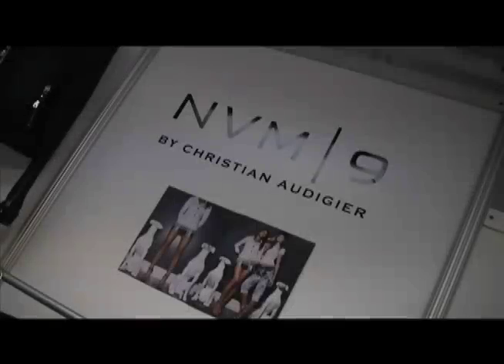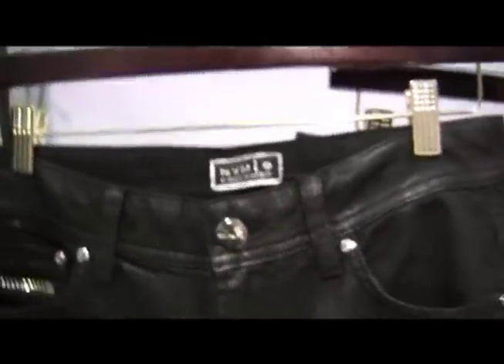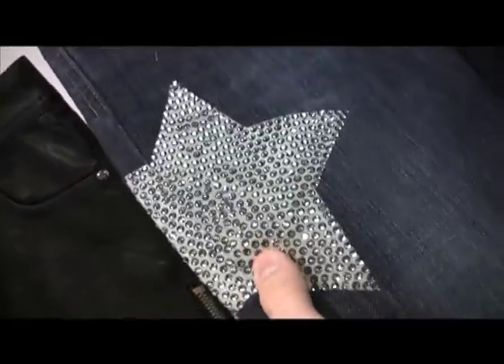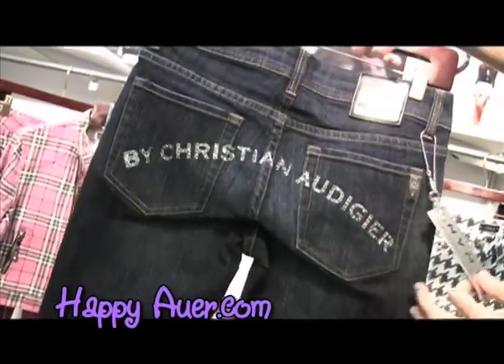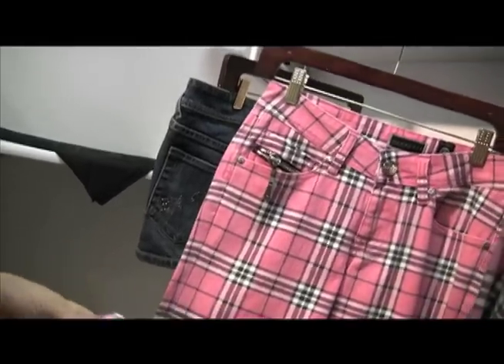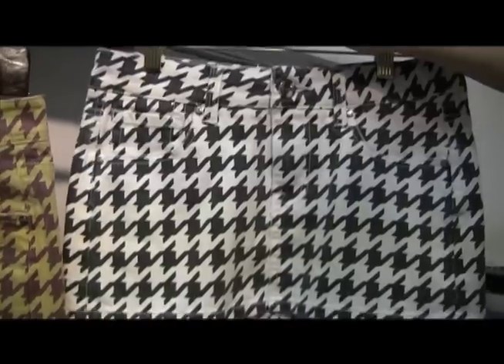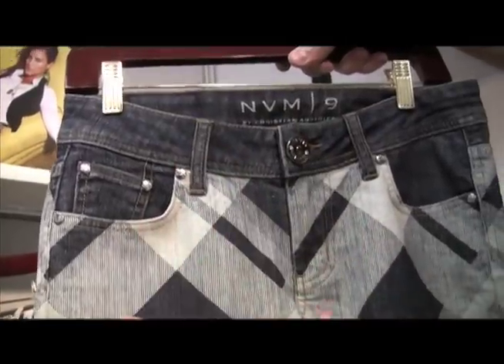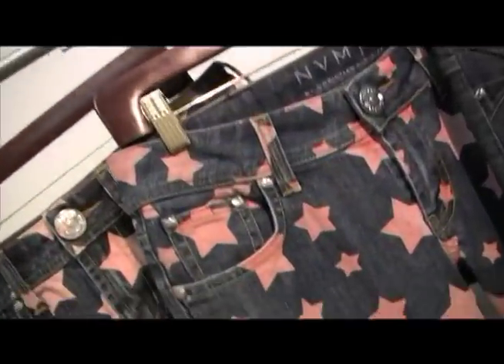NVM I 9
Christian Audigier's newest line - NVM I 9